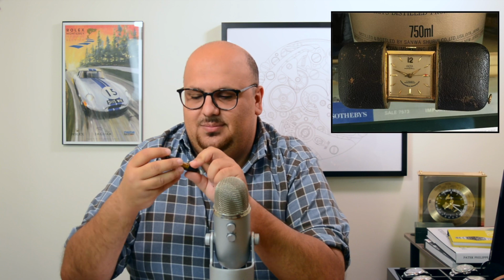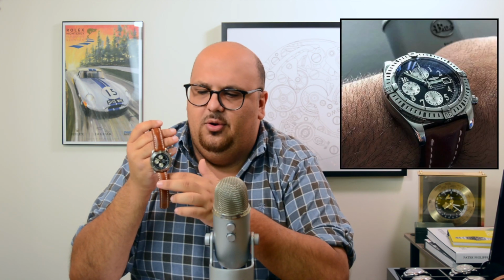What's In My Watch Collection 2020 ? State of The Watch Collection !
In this episode of Federico Talks Watches I show you my watch collection in 2020. The state of the watch collection. Rolex, Moser, GP, Seiko and more. Lots of watch came in and out this year.

Top 5 Swiss Watches Updated! :

Hamilton Khaki Field

Tissot Visodate

Glycine Incursore

Victorinox Inox

Mido Commander

Seiko Turtle

Seiko SKX Black